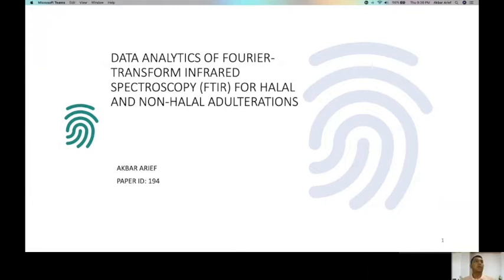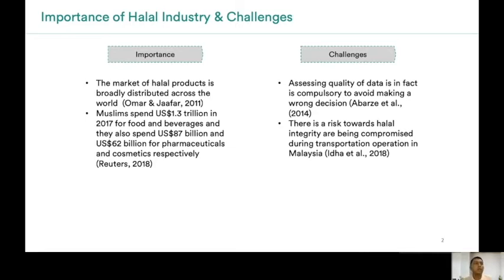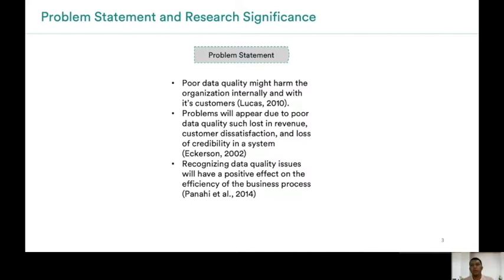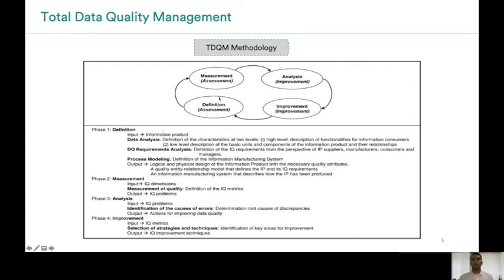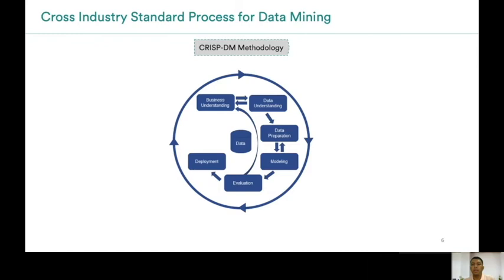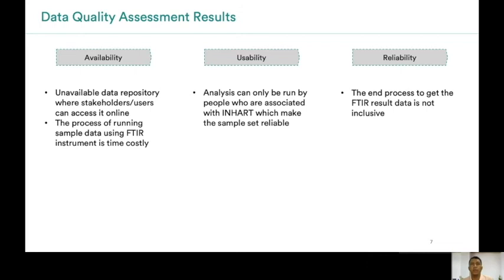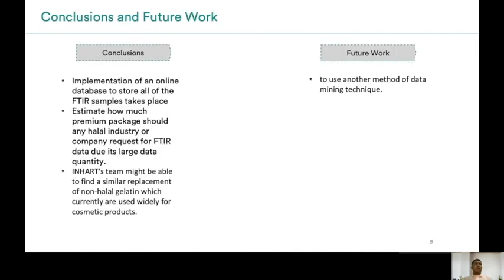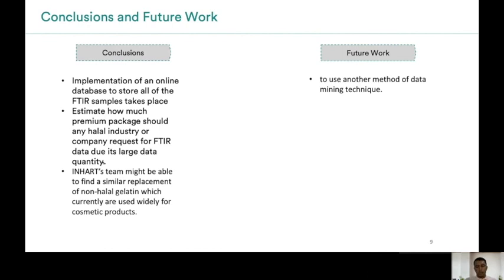Paper CITSM 194